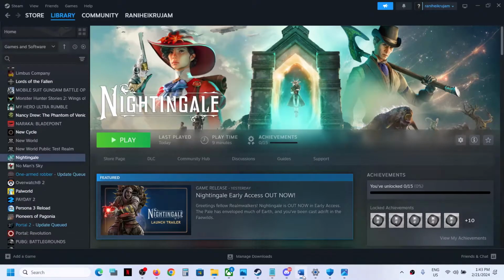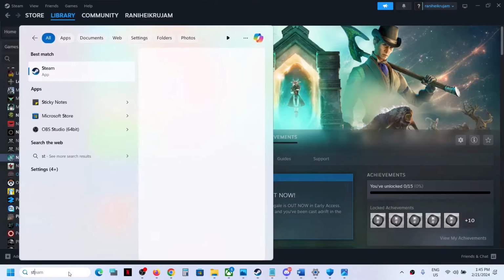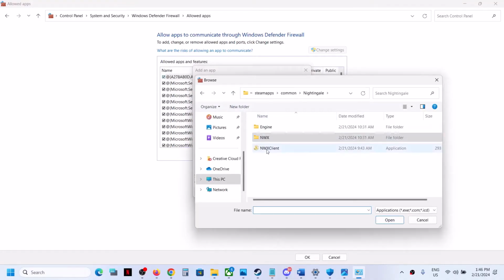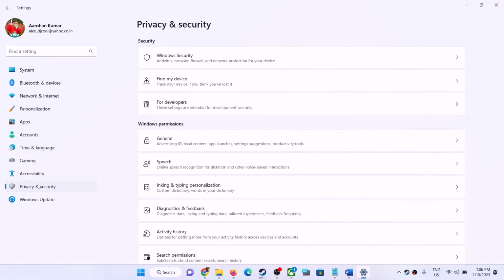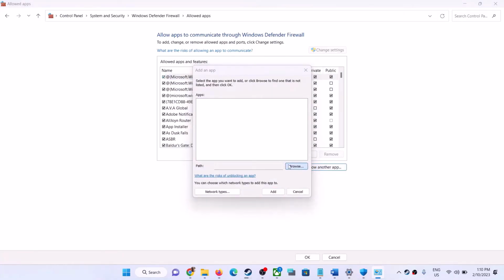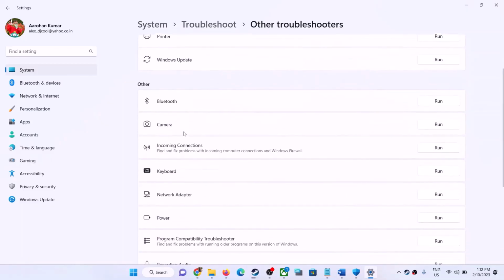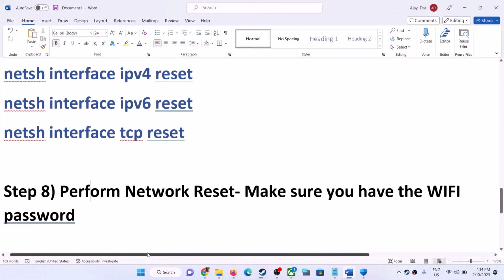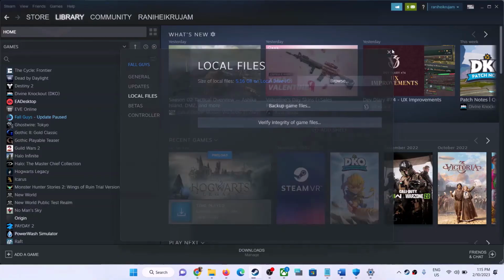Fix Nightingale Network Error A Network Error Has Occurred On PC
Fix Nightingale Network Error,Fix Nightingale Login Error Login Failed A network error occurred
Check for a game update by verifying your game files
Run game as an administrator
Run Steam & Game exe as an administrator
If you're using a VPN, try turning it off
Allow the game exe file to your antivirus program/Windows Security & Firewall
Step 2) Make sure date, time, time zone and region are correct on your computer
Step 3) Allow the game exe file to your antivirus program/Windows Security & Firewall
Step 4) Perform Power cycle- Shut down your computer, unplug the power cable, press & hold the power button ON PC for few seconds, turn off WIFI router, wait for few seconds and restart your WIFI router and then restart your computer
Step 5) Disable manual proxy
Step 6) Run Network Troubleshooter
Step 7) Run these commands
ipconfig /flushdns
ipconfig /release
ipconfig /renew
Step 8) Perform Network Reset- Make sure you have the WIFI password
Step 9) Switch to a different network
Step 10) Use Ethernet connection